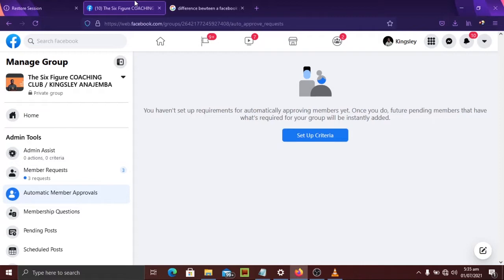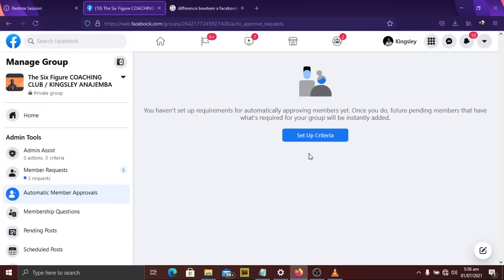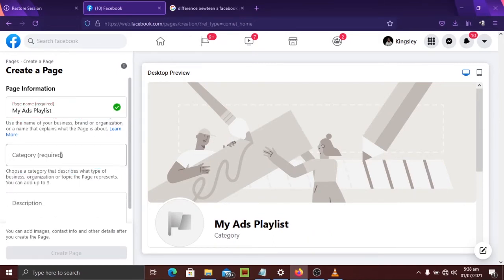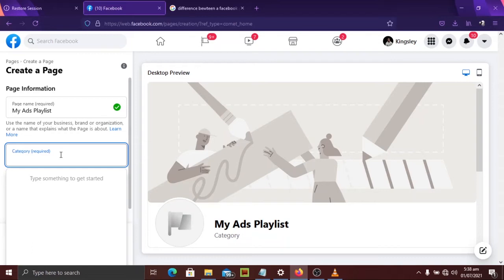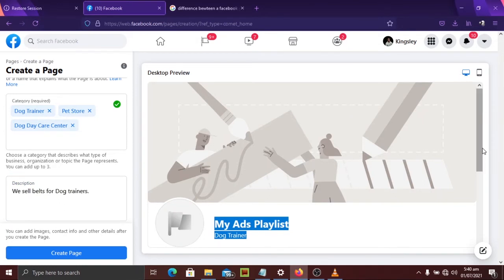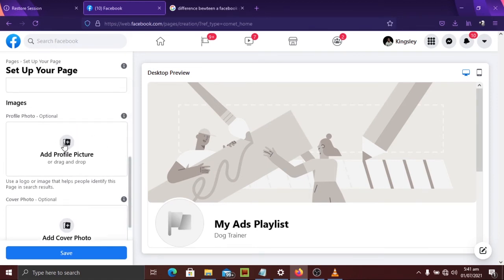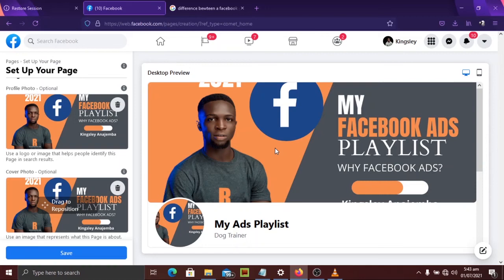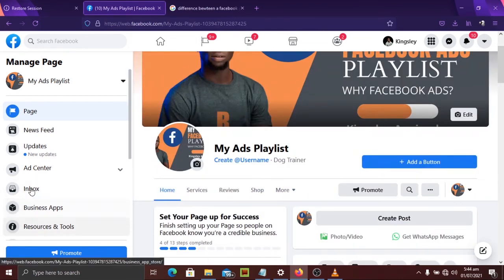Kingsley Anajemba - My Facebook Ads Playlist How to create a facebook Page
I still stand by this 'One of the most important skills to learn right now is How to run Facebook and Instagram Adverts.' Cos it won't matter that you sell Gold or Wool if no one sees it. Ans this thing is very easy, once you learn it, you can venture into pretty much any business.

In this video, we go a step further my Facebook Ads series titled 'My Facebook Ads Playlist.'

You will learn the difference between a Facebook group and a Facebook page.
You will also learn how to create a Facebook page.

Expect more videos from me.